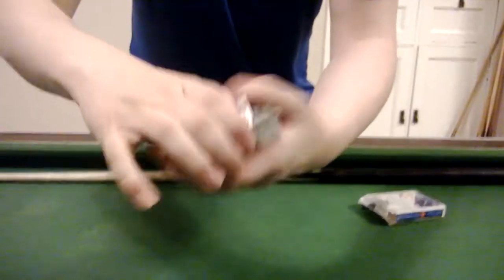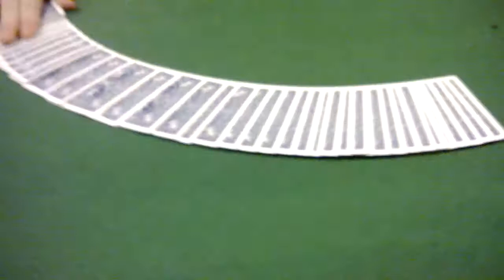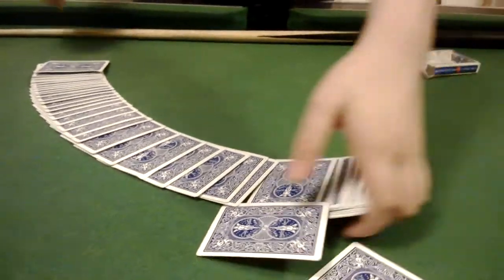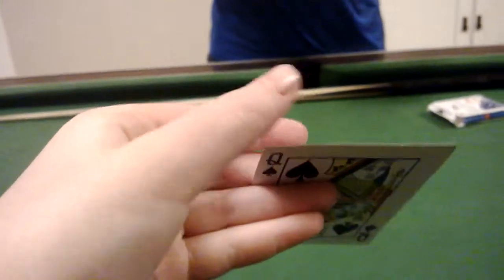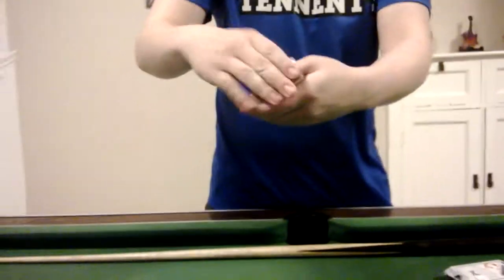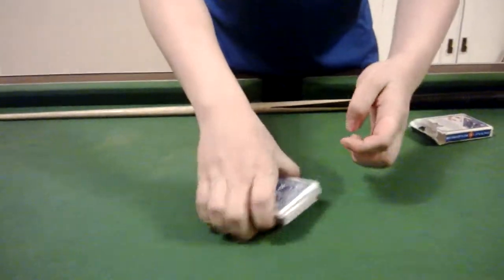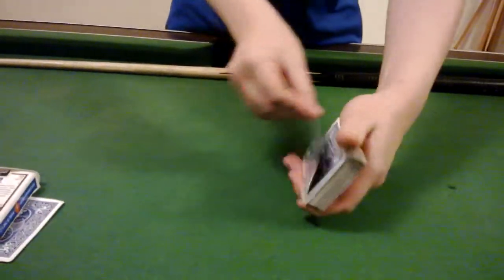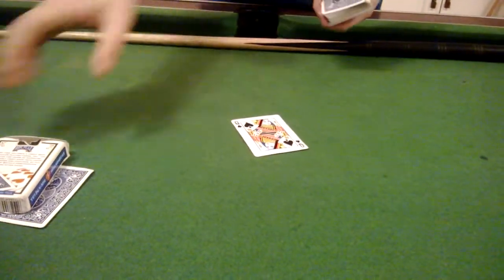Dynamo / David Blaine card trick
this is a great card trick that has been performed by a lot of famous magicians